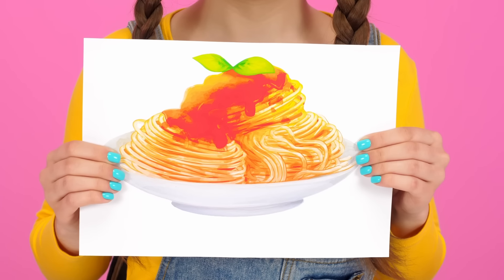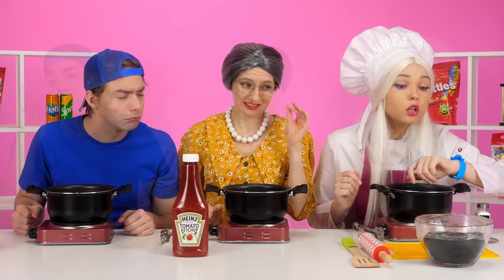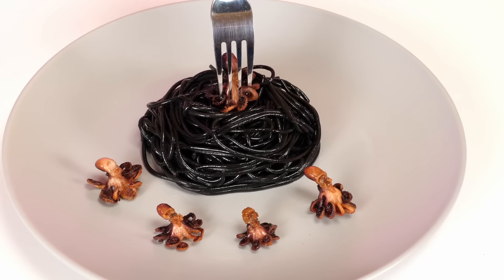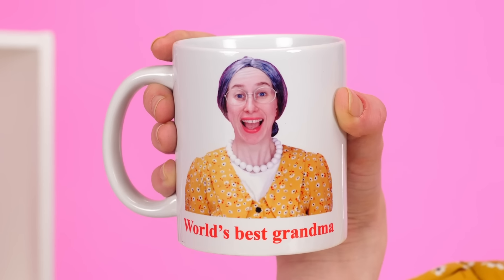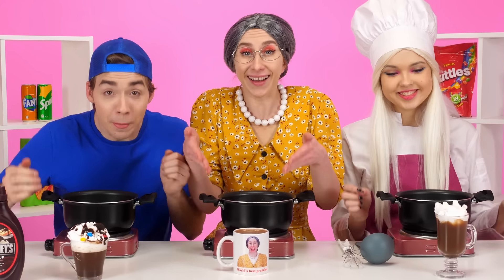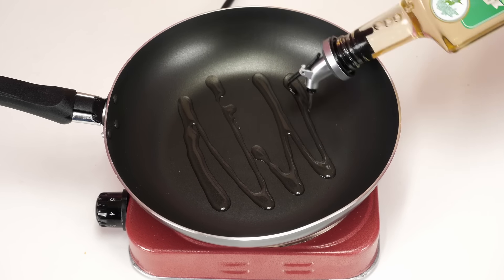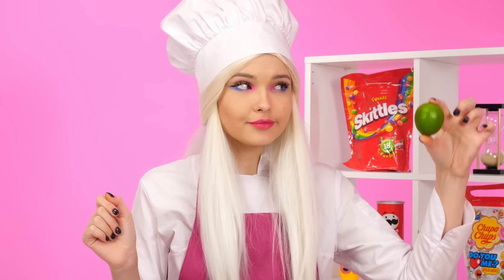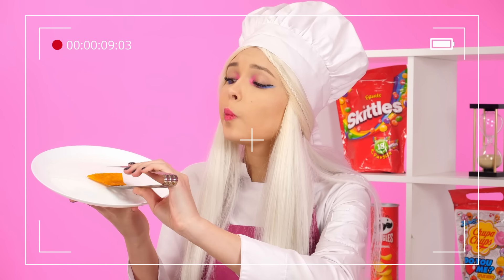Me vs Grandma Cooking Challenge | Kitchen War by HAHANOM Challenge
I'm very hungry! Let's have a cooking challenge right now! It will be a lot of fun!

Be sure to share it with your sibling and friends!